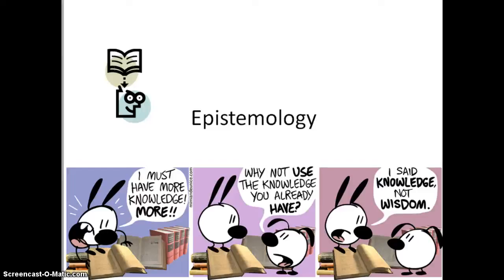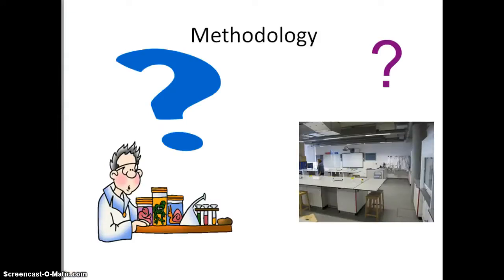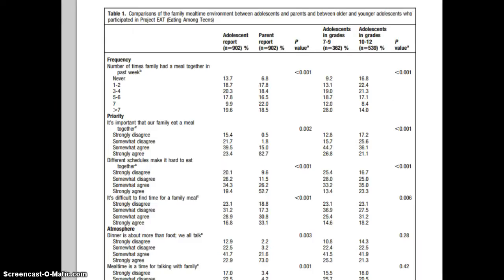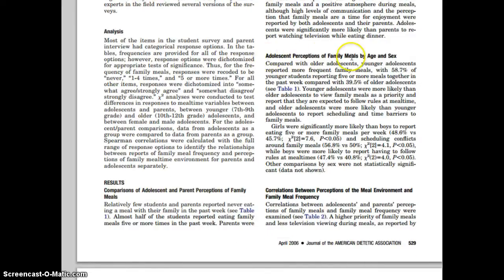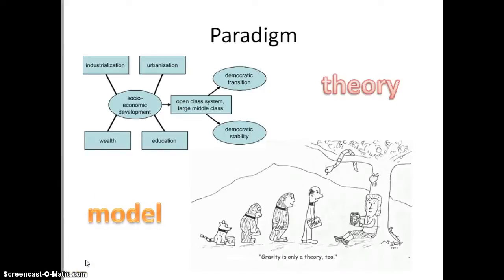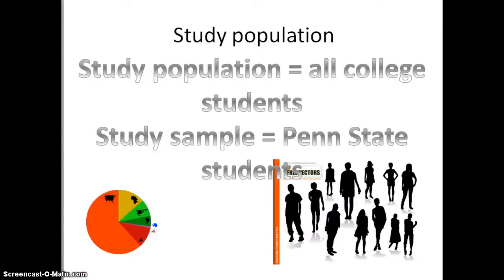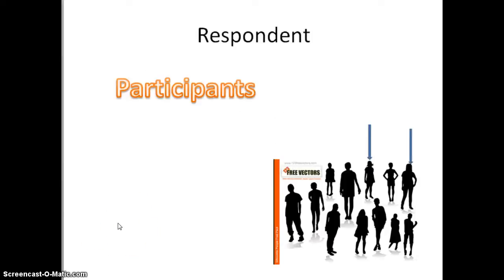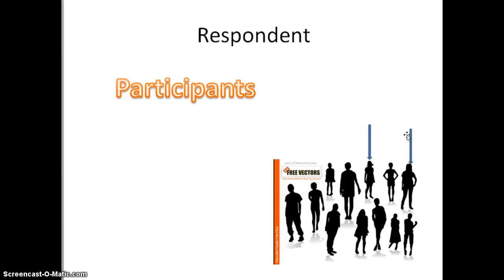Vocab: What is a Study (1-6)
Epistemology:
Methodology:
Variables:
Paradigm:
Study population:
Respondent (participant):